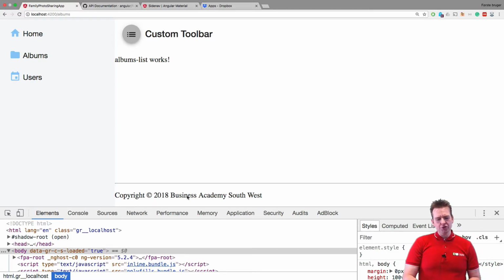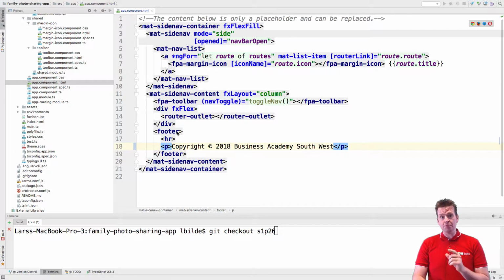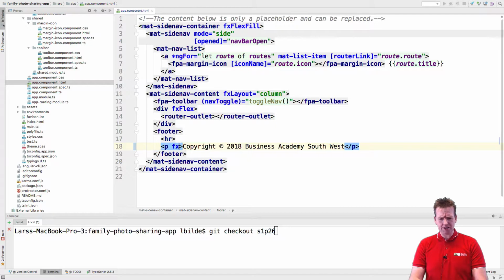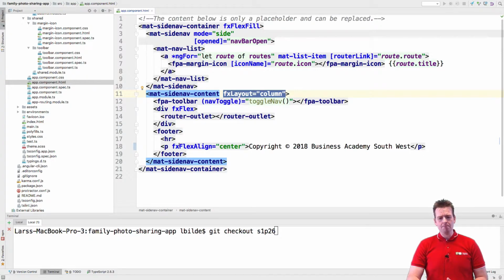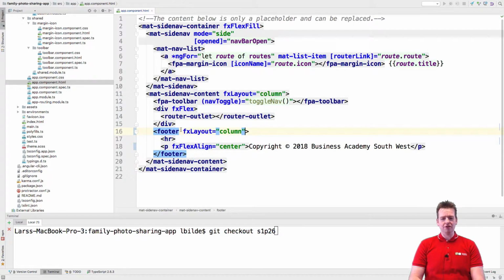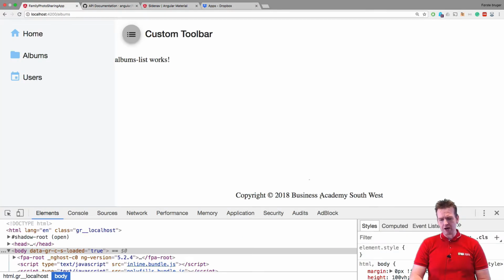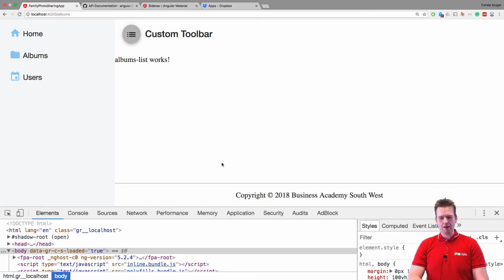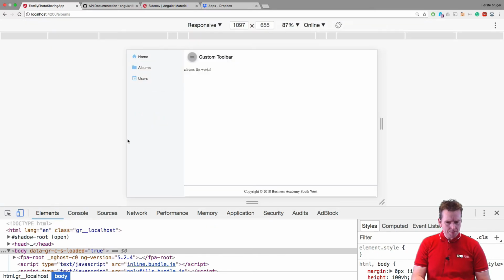The Advanced Photo Sharing App | S1p26 | Centering text in the footer using flexlayout